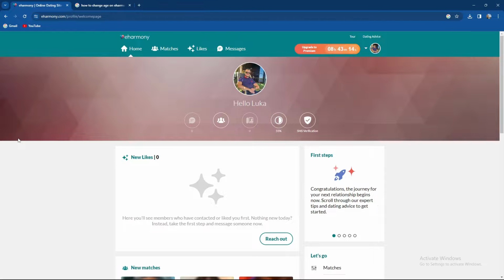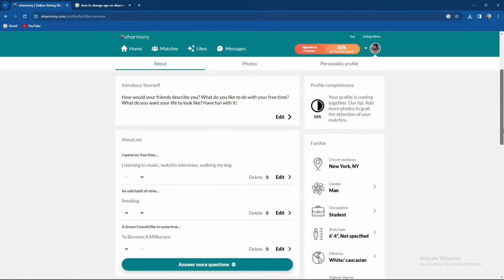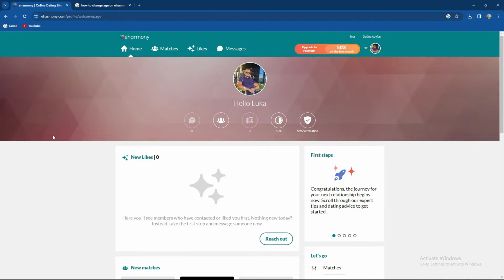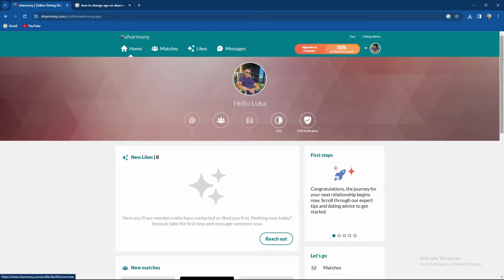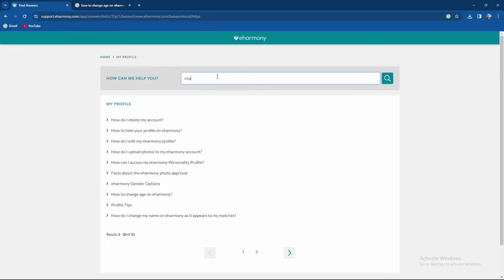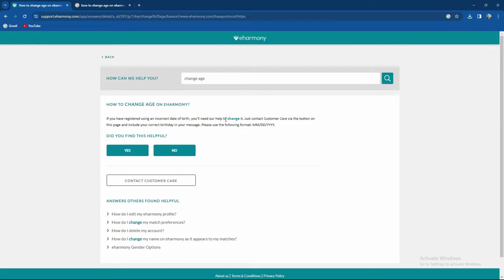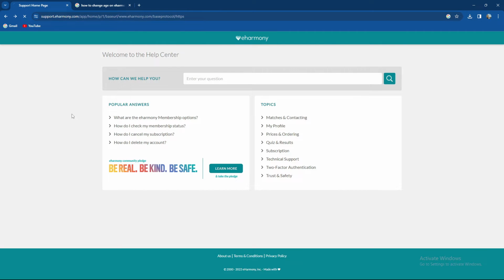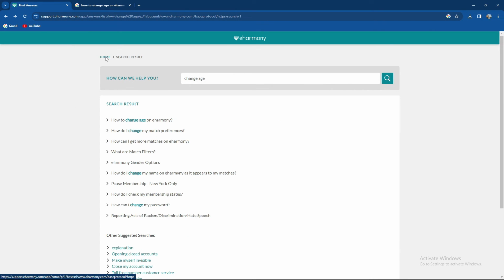How To Change Age On Eharmony (Quick Tutorial)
Today we talk about How To Change Age On Eharmony, so stay until the end of the video to see the full explanation.